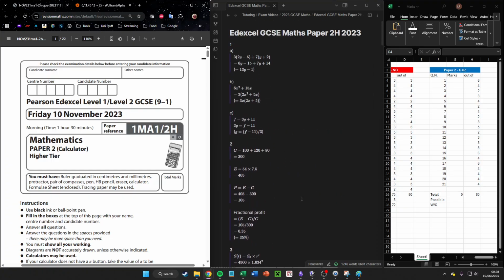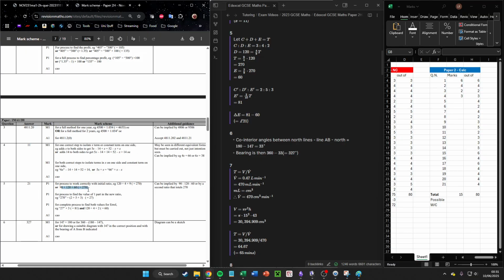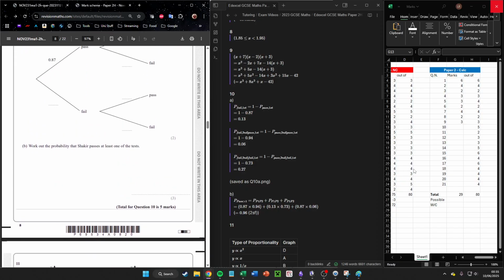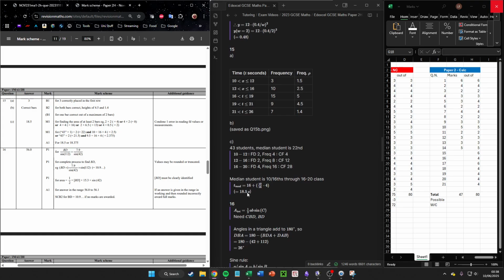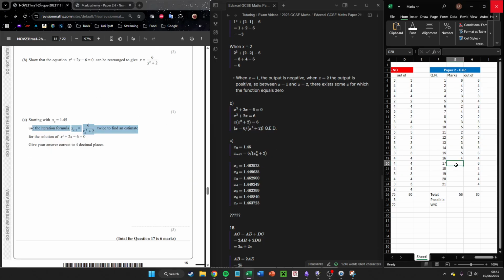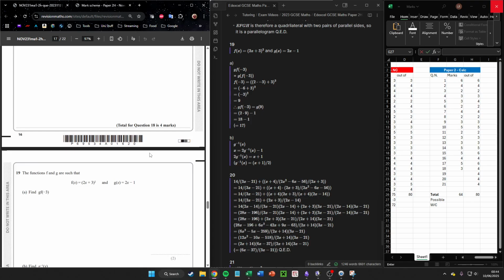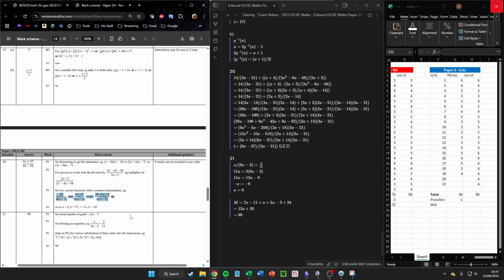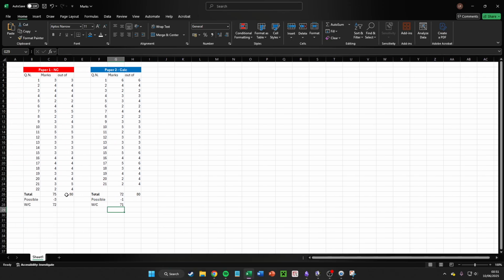Trying a Maths GCSE Paper 6 years later - My Score (Paper 2)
It's been six years since my GCSEs. I attempted the Edexcel GCSE Maths Paper 2 Higher from 2023 - now, I'm marking the paper to see my score.